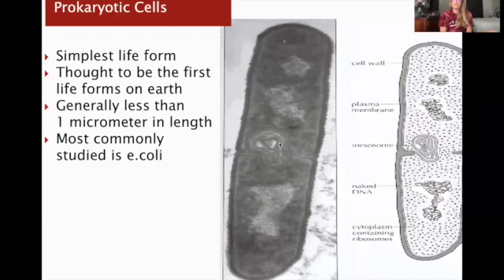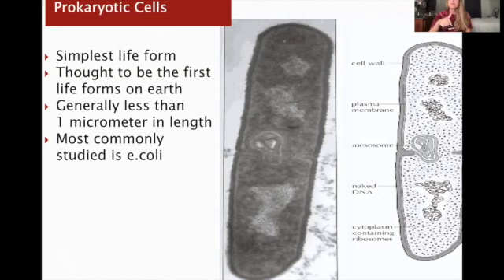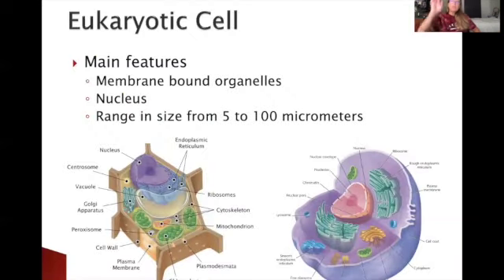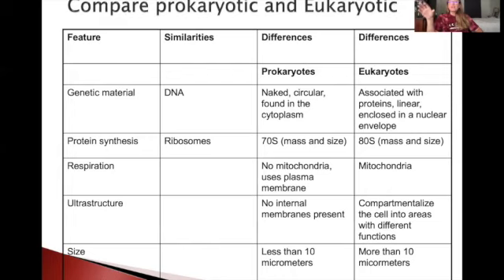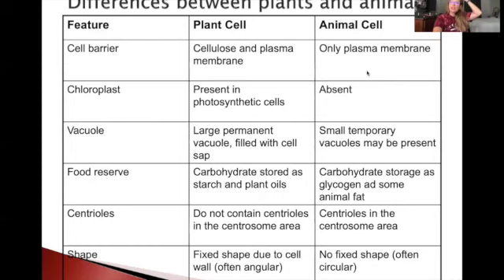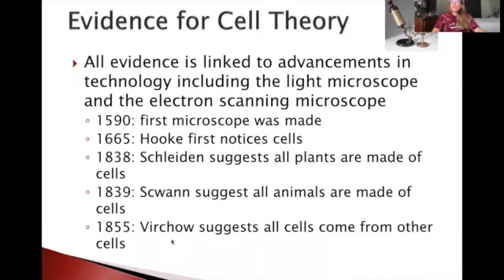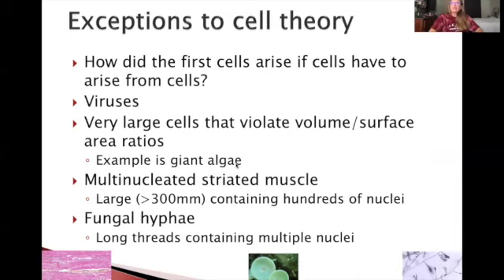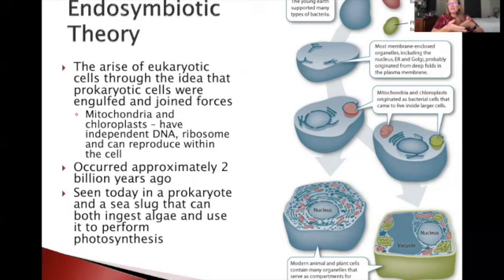IB Bio cell parts and theory